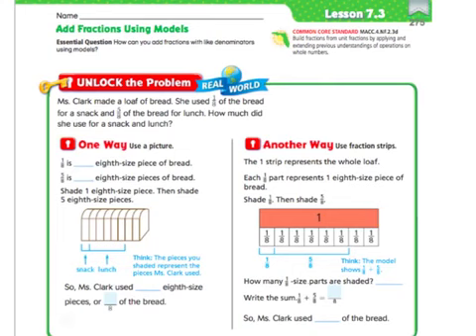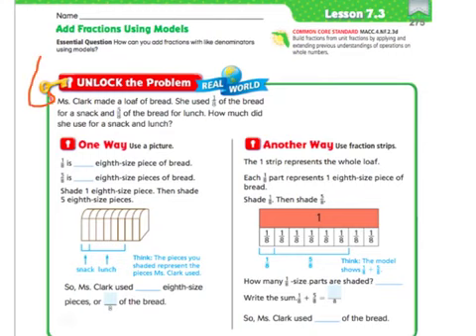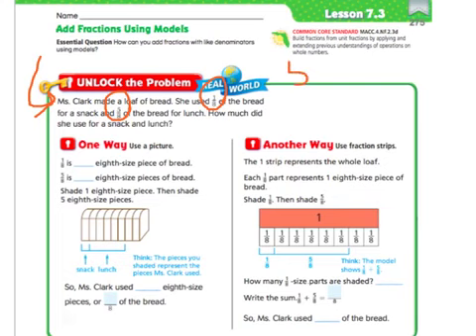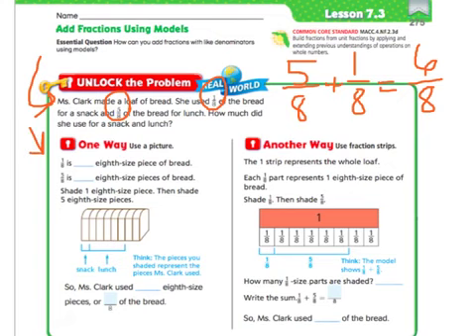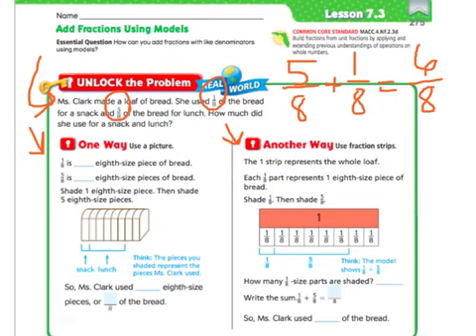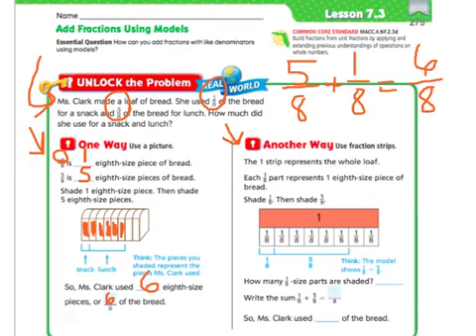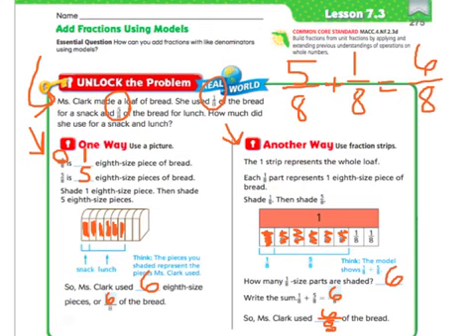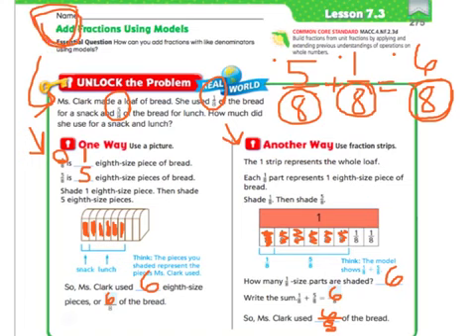videoplayback L7 3- go math g4